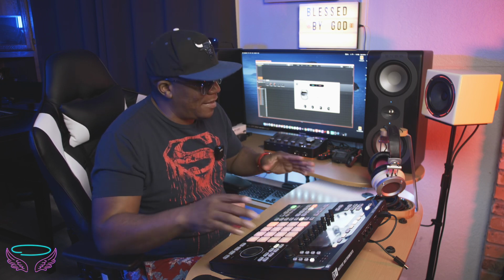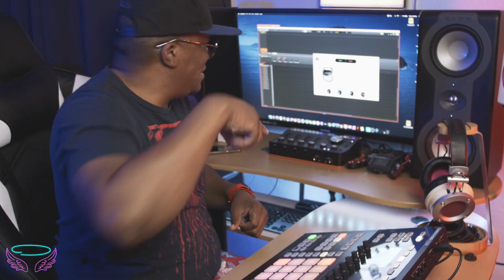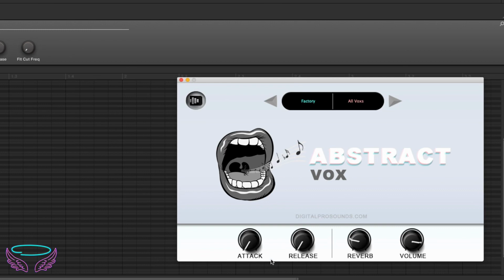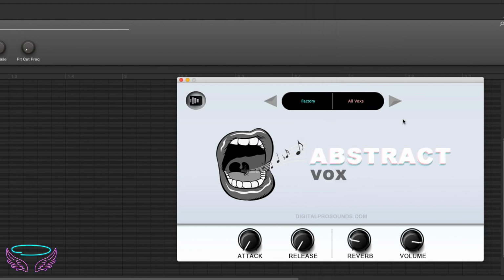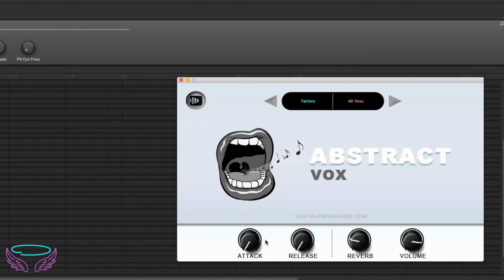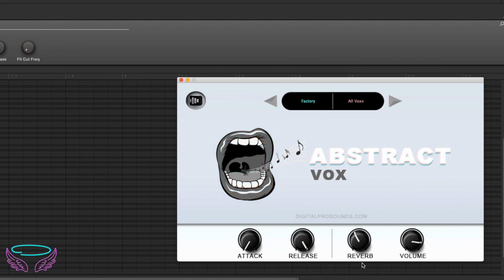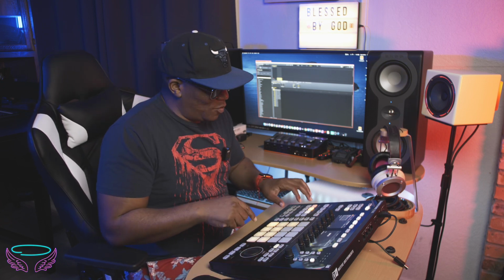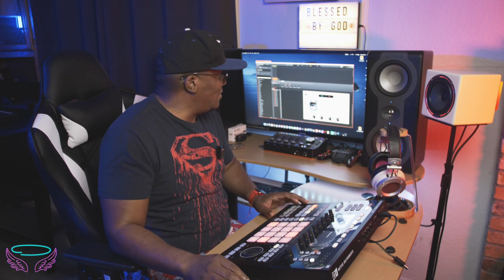Abstract Vox Plugin is FIRE AND FREE!!! Review and Beat!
Hey folks! Another video and beat this week! This video gives a review, overview, and bonus beat I made with Digital ProSounds! This is an in-depth look and example of what you can do with this fire free plugin!! The beat will be released next week so you can hear how far I took the final production. I plan to see you guys again on Tuesday with Cloud Supply videos and more surprises this week! Keep grinding and keep inspiring!!!

Do you want me to review your plugins or music products?

Here is the equipment I use to film my videos.

My Camera
My 2nd Camera
Audio Recorder
Audio Interface
Mobile Audio Interface
My A roll lens
My B roll lens
Overhead lens
GH5 Canon EF adapter
GH4 Canon EF adapter
Camera monitor
Tripod head
Mic stand for second camera
The Mic I use
2nd Mic
My key light
Key light dome
Sand Bags
Secondary lights
My Primary RGB light
My 2nd RGB light
Screen Recording Software
Audio splitter
Rig handle
Camera power
GoPro Hero 8 Black
Best GoPro Cage
Seramonic mic
SSD drives
My favorite and fastest SSD I built
SSD enclosure

Music Recording

Mic Stand
My mixing speaker
My Mixing headphones
Mobile gimbal
Camera gimbal
My new computer
Mac Hub
Best trackball I own
Keyboard 1
Keyboard 2
Keyboard 3
Drum pads;
I use Maschine studio but Maschine I recommend
Recording Mic I recommend

Mobile Recording

iPad 11 Pro Cellular
iPad hub

Podcast Setup

Rodecaster Pro
Rodecaster Pro Case
Rode Pro Podcaster Mic
My Best PodCast Mic SM7B
Podcast headphones